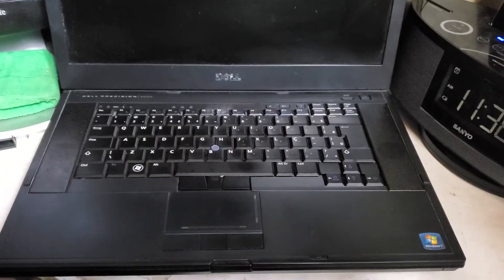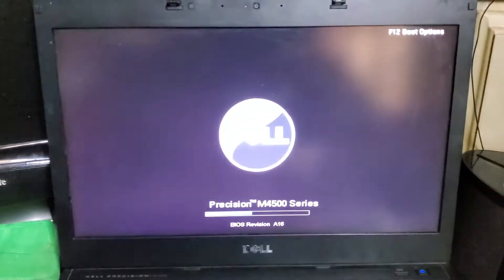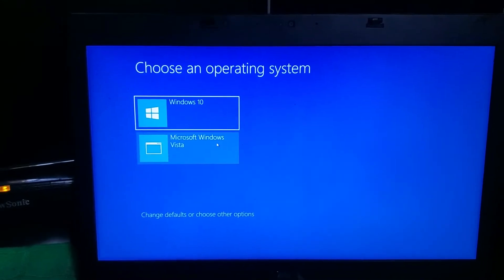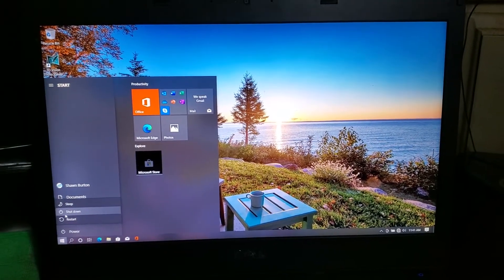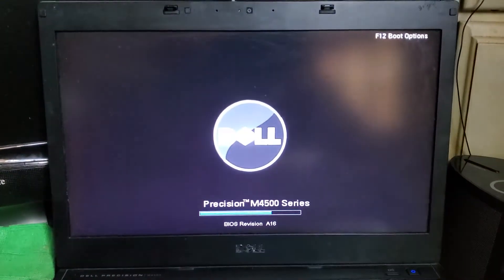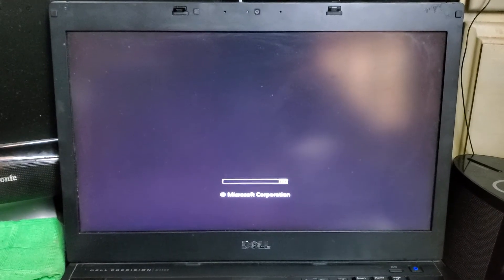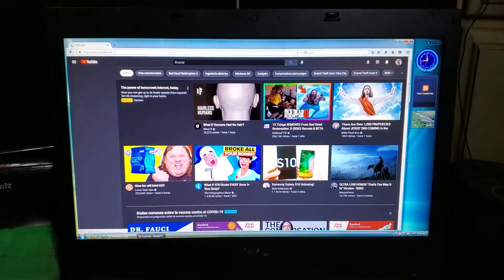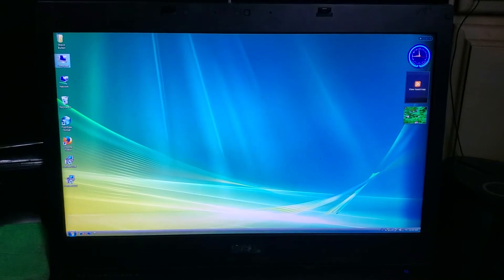Dell Precision M4500 dual booting Windows 10 and Windows Vista.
here in this laptop, I have an internal SanDisk 120 gb ssd and I was able to partition it to where Windows 10 gets 80 gb and Windows Vista gets 40 gb. Here, I boot Windows 10 first then Windows Vista. This laptop is actually from mid 2010, so the latest and greatest operating system for it's time would've been Windows 7, however Dell does also provide drivers for this laptop for Windows Vista and Windows XP. Me personally, Windows Vista is actually more nostalgic than Windows 7. I compare Windows Vista to my Publix job that I had from 2004 to 2010. Just like Windows Vista, when I worked at Publix, the boss was putting me down so much and got rid of me so quickly that like Windows Vista, I never had a chance to advance and improve.